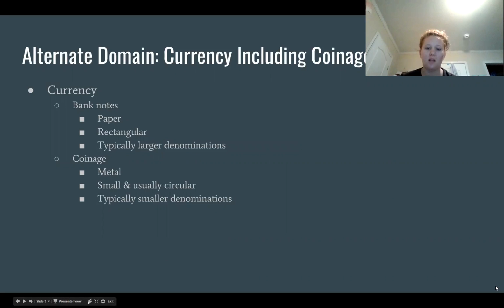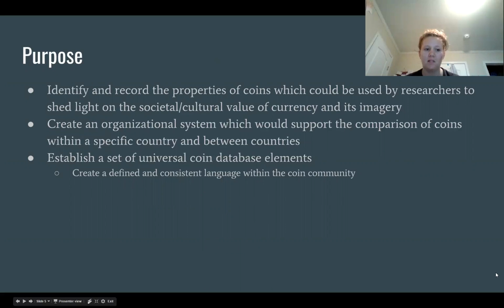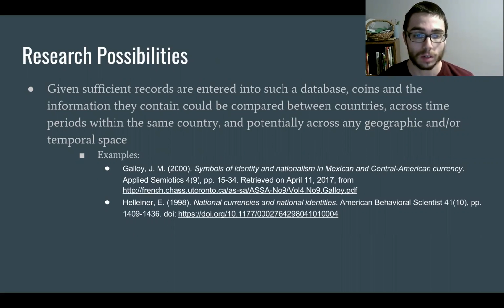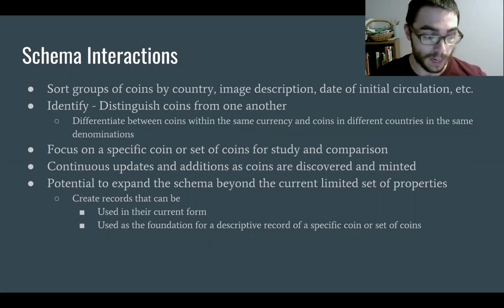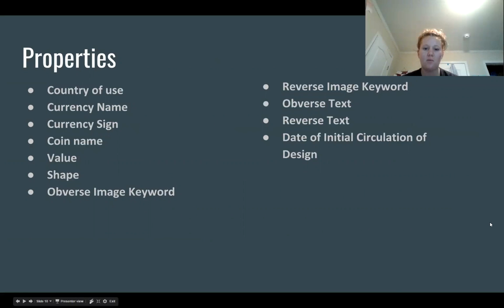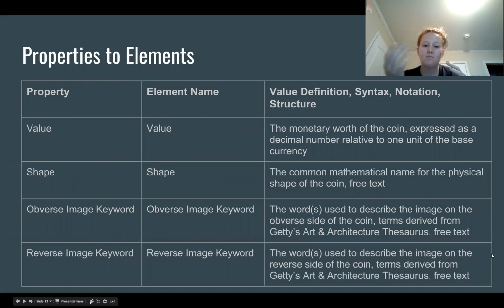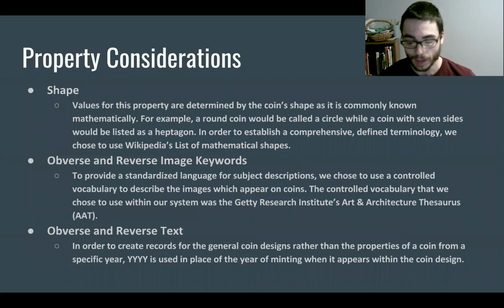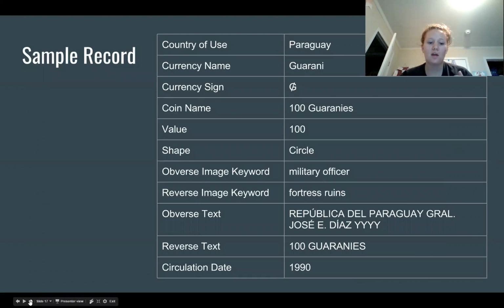A System for Organizing South American Coin Designs